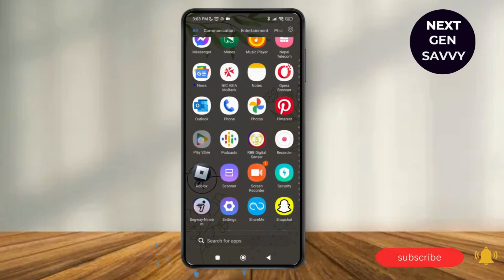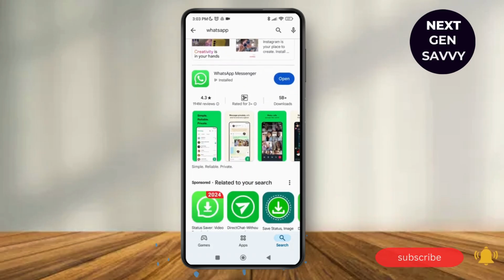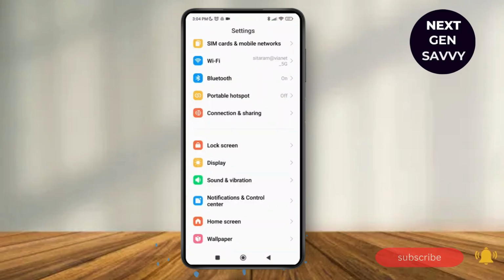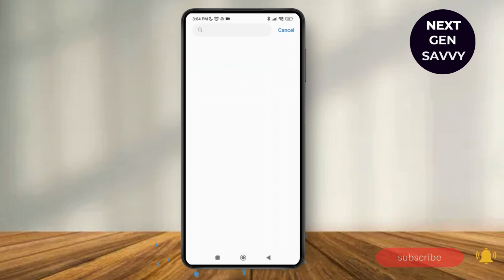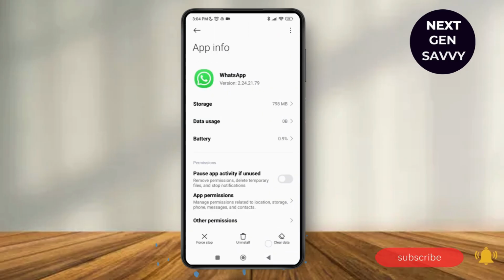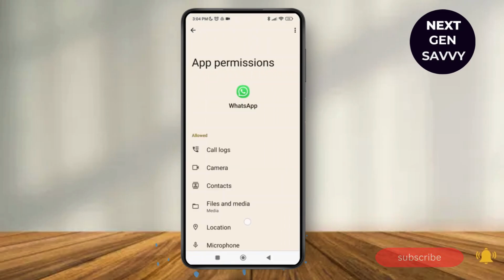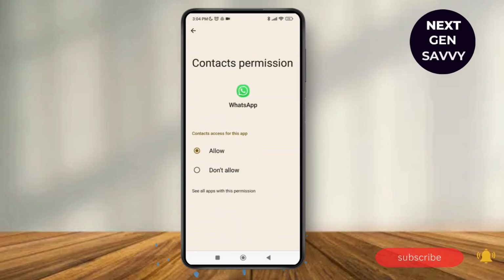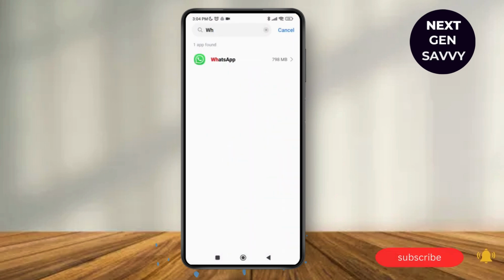Phone Contacts not showing up in Whatsapp